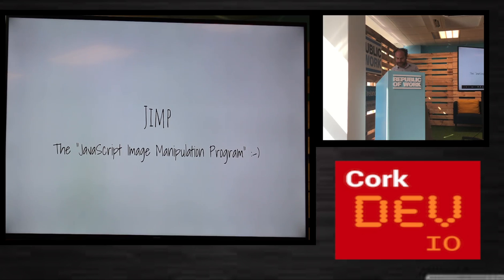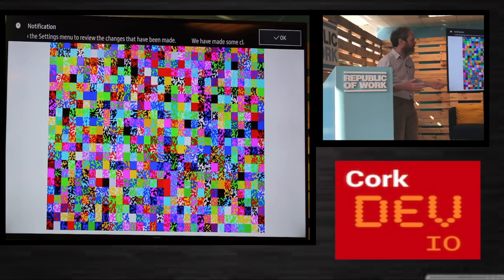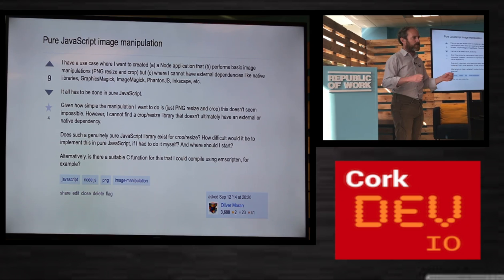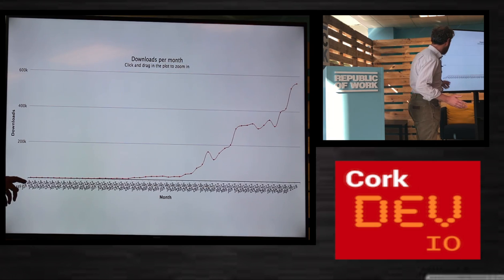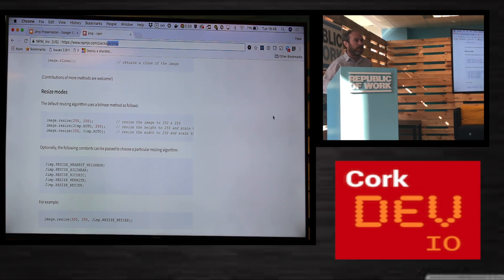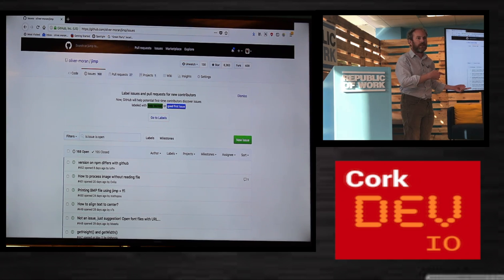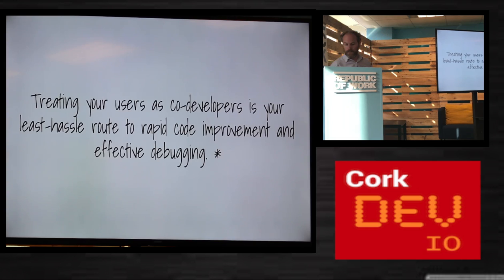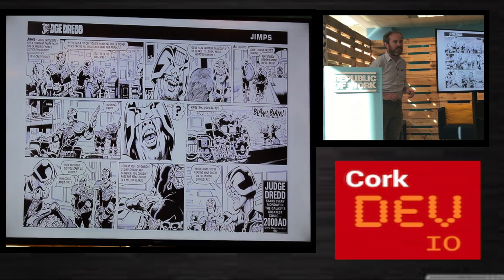CorkDev.io - Oliver Moran creating JIMP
Oliver is a Senior UX Developer at Laya Healthcare. here Oliver describes the unexpected ups and downs of an open source project that goes from scratching a personal itch to 150K weekly downloads.